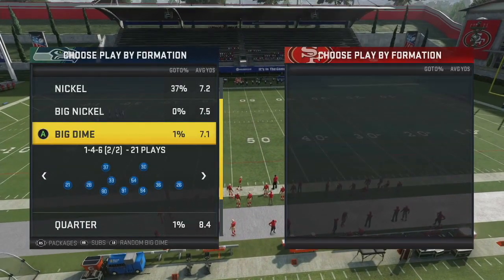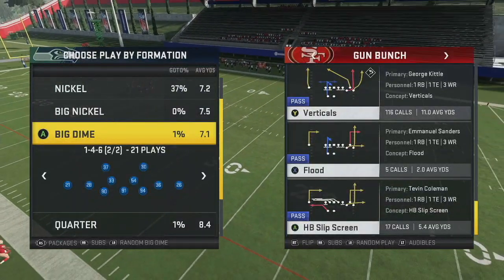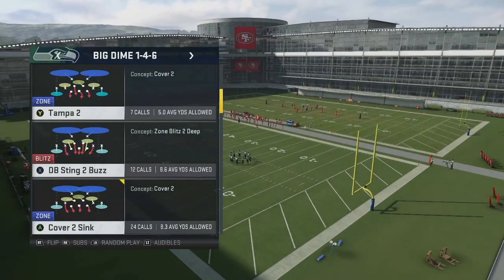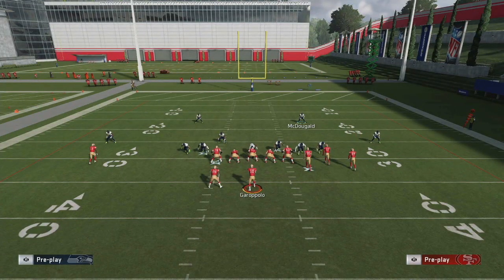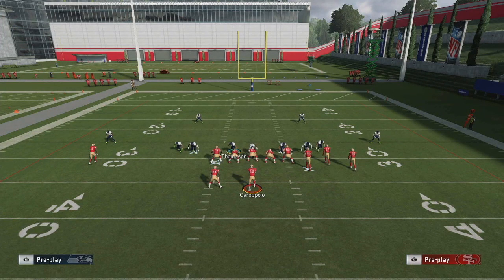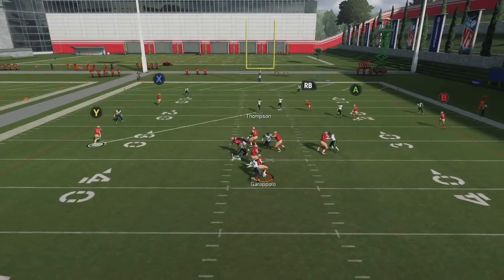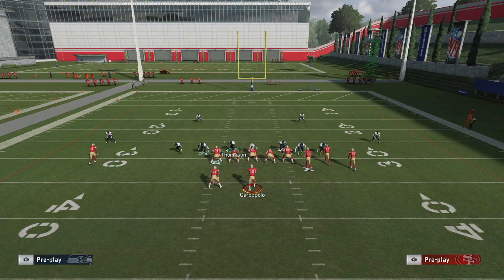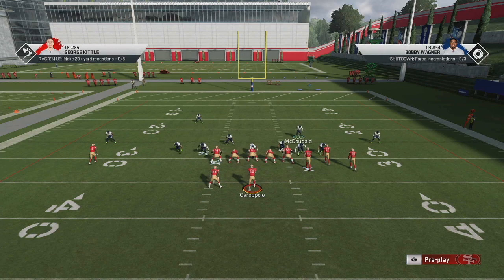Best Madden 20 Blitz! unblockable sacks l Defense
Damon is here breaking down how to really run the best Madden 20 blitz in the game! Get instant sacks bringing only 4 guys! This big dime 1-4-6 in Madden 20 is unstoppable!

1-4-6
db blitz 2
audible to cover 2 sink
man up lb with running back
user safety